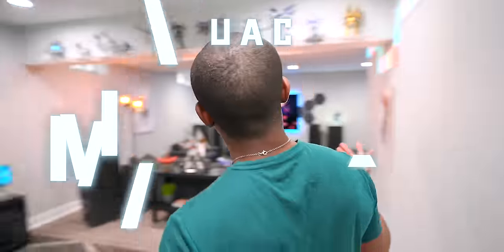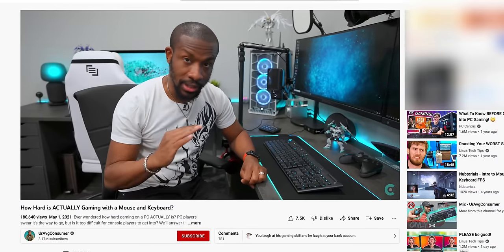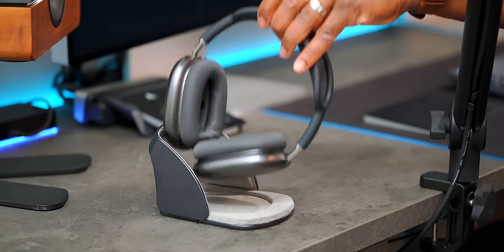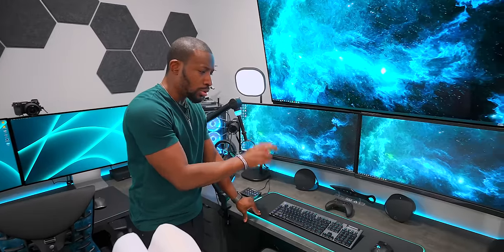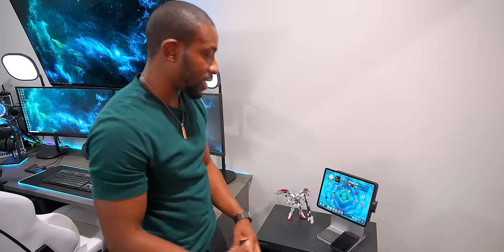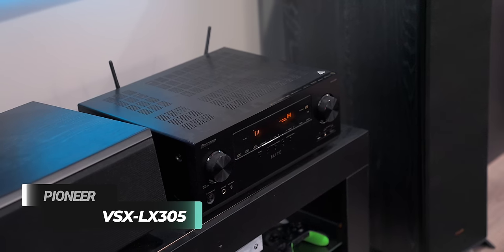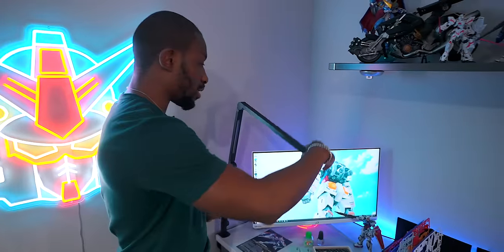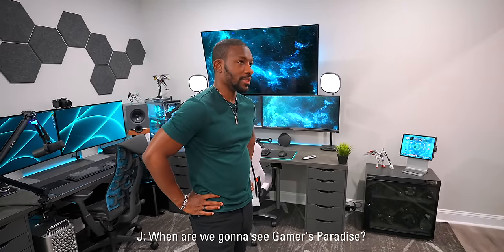My Ultimate Tech Man Cave!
Check out the Logitech Mechanical MX and MX Master 3S

My man cave has finally been upgraded with a ton of new tech! We're getting closer to creating the best spot for gaming, chillin, watching TV, and of course, Gundam building!

Learn to build your very own Smart Home/Man Cave with my new course!

My Ultimate Tech Man Cave! (This goes over everything we didn't mention in this video like furniture/tech/and more)

Apogee Duet 3
Shure SM7B
Apple Airpods Max
Seagate Firecuda Gaming Dock
Sony A6500
Elgato Camlink 4K
Gator Frameworks Mic Boom Stand
ZHERMAO Acoustic Panels Sound Proof Padding
Xbox Series S
Logitech G915 Mechanical Keyboard
Logitech G502 Wireless Gaming Mouse
Logitech G560 Desktop Speakers
Logitech PRO X Wireless Gaming Headset
ASUS Headphone Stand
Elgato Key Light Air
Sony A7 III
Xbox Elite Controller 2
Elgato Stream Deck
LG OLED77GXPUA
PlayStation 5
Gundam Neon Sign
EppieBasic LED Desk Lamp